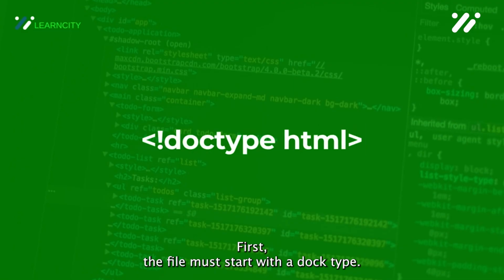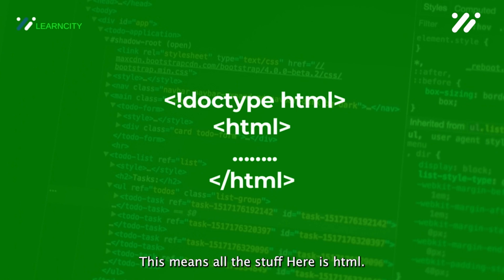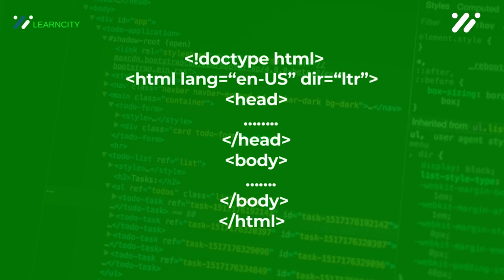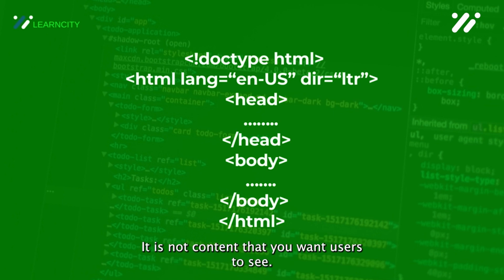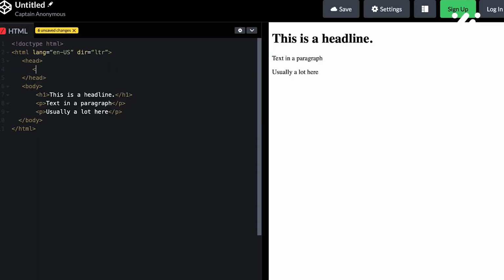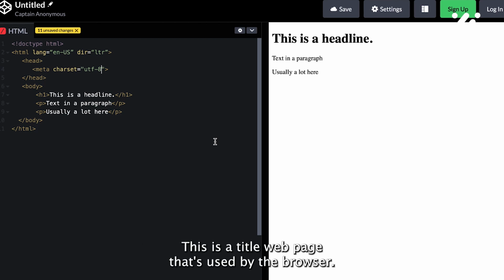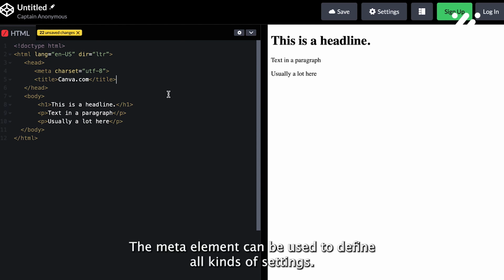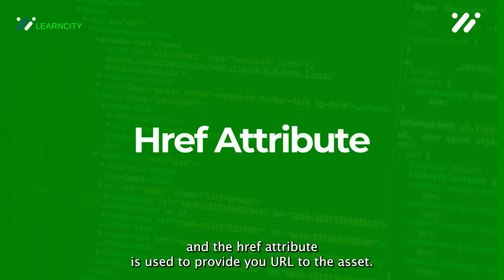The HTML Page (Practical)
The Secret to Creating an HTML Page is your ultimate guide to mastering the basics of web development. In this video, we take you through the essential steps to build a fully functional HTML page from scratch. Learn how to structure your HTML, add key elements, and ensure your page is optimized for both functionality and SEO. Whether you're a complete beginner or looking to refine your skills, this tutorial offers clear, step-by-step instructions and expert tips to help you create professional-quality HTML pages.